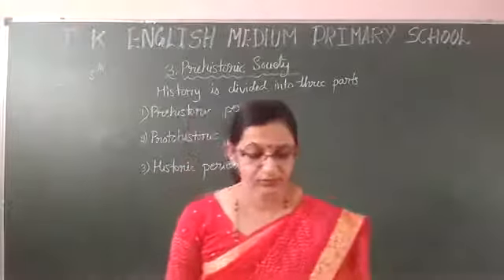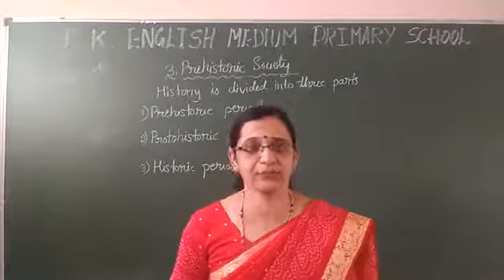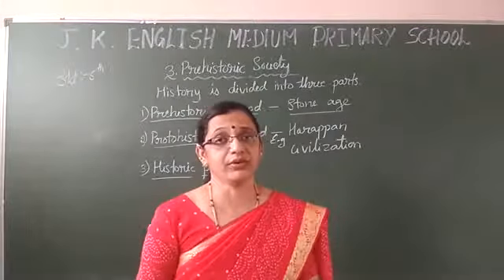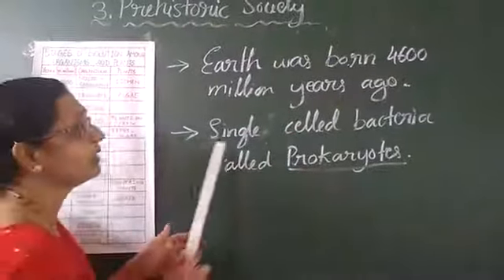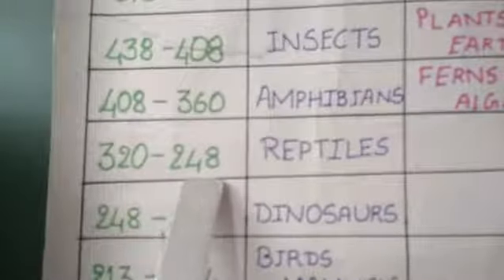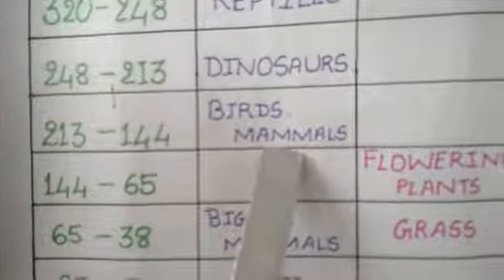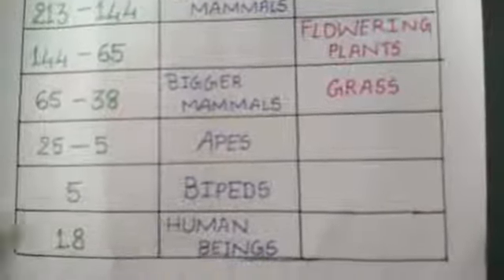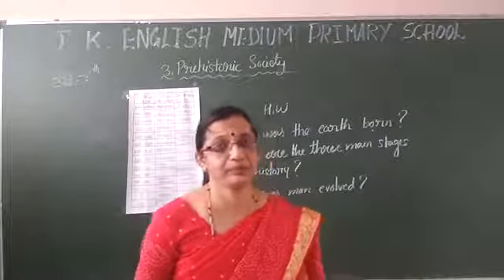Prehistoric society_1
Evolution of man & stages of history